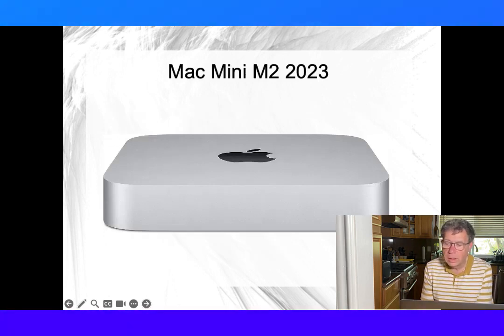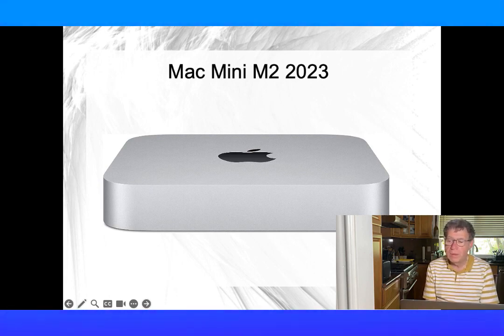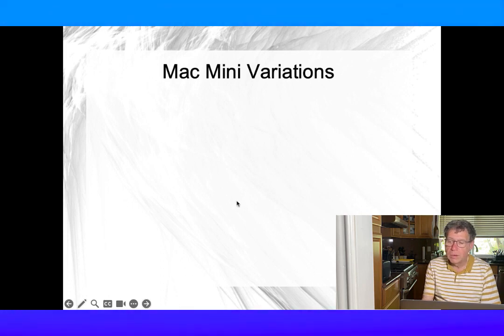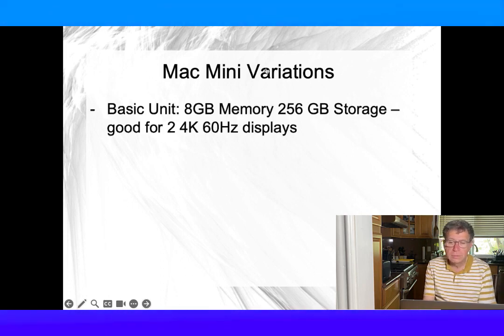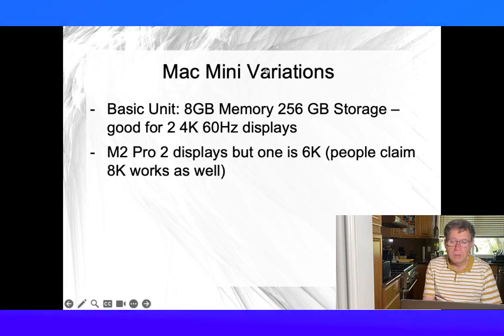The Mac Mini as a home theater option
Explore the versatile Mac Mini as an option for a home theater.

Mac Mini M2

Mac Mini M2 Pro